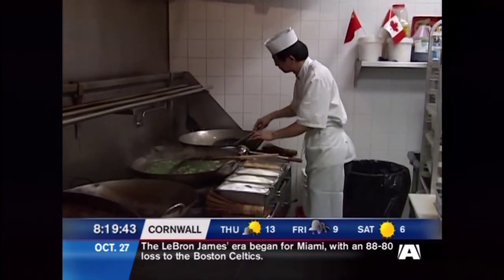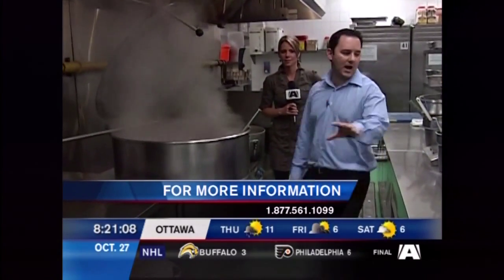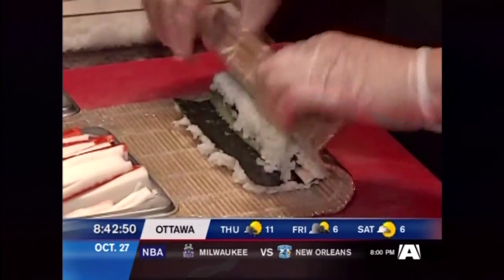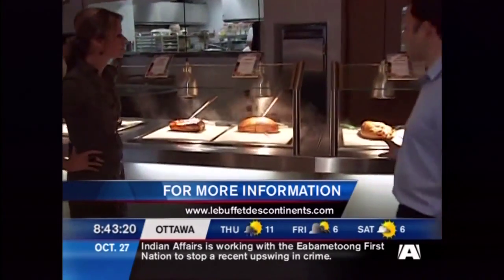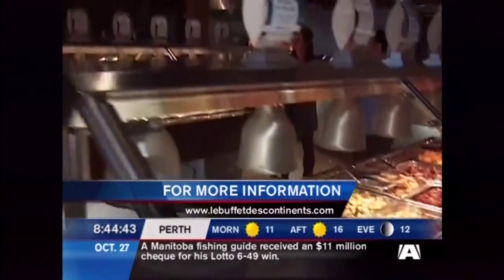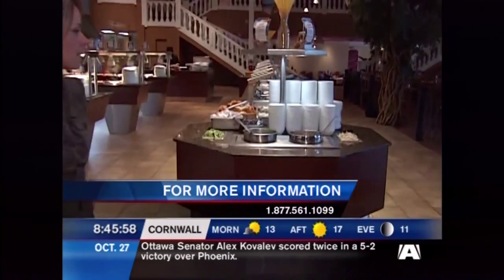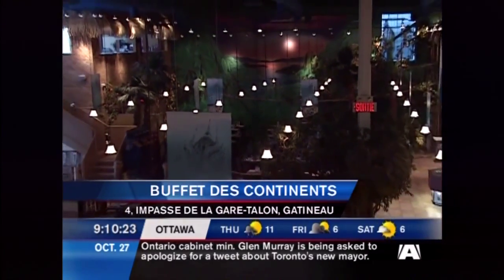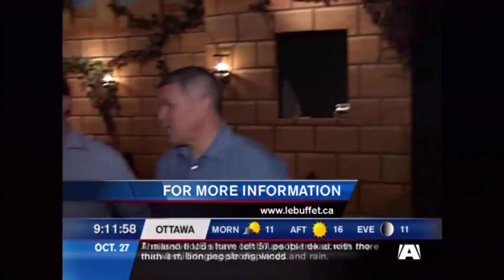Buffet Des Continents on TV Part2.MP4